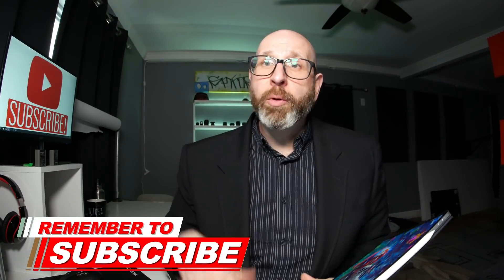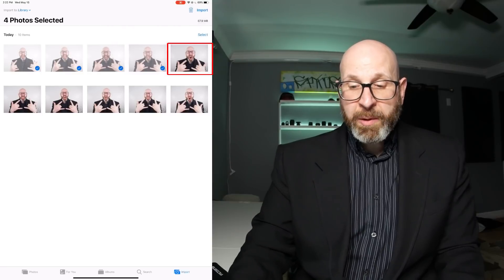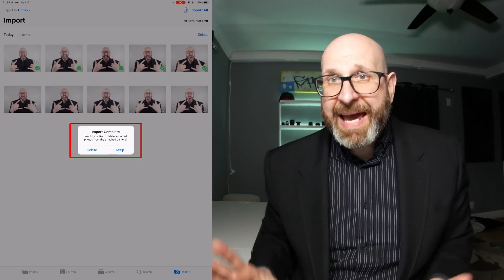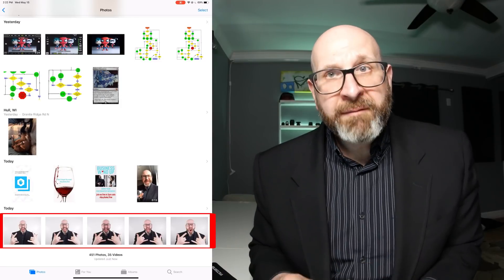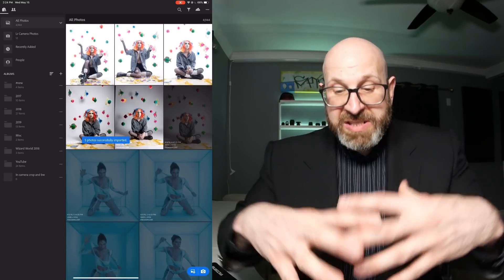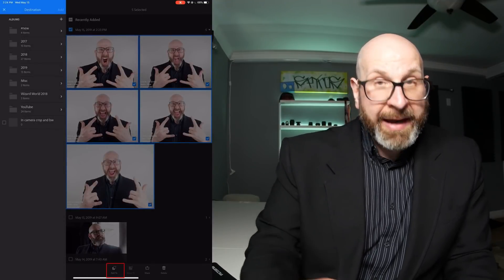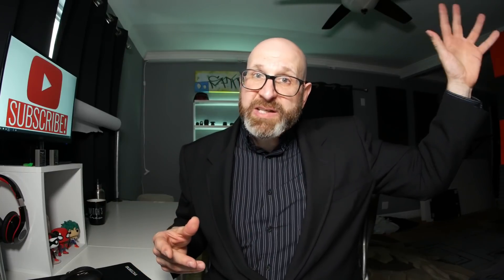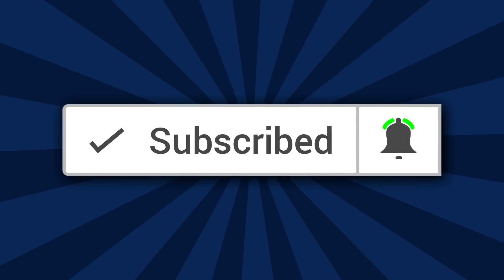iPad Photography Workflow: How to Import RAW Files Into Lightroom CC iPad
Before you can start editing your RAW files on your iPad, you have to import them first! So, let's do that! In this video I'll show you how to import your RAW files to your iPad, and then once they are on your iPad, I'll show you how to import those RAW files into Lightroom CC!

Get your free Lightroom Siri Shortcuts to Automate This Import Process

Anker USB-C SD Card Reader

Apple Lightning to SD Adapter

🔴🔴 Live Schedule 🔴🔴

Photo Blab: Mondays 11pm UTC here on YouTube